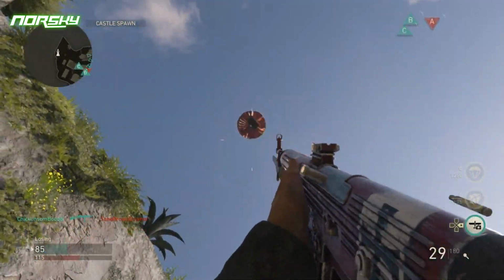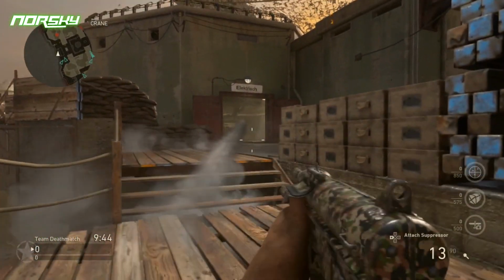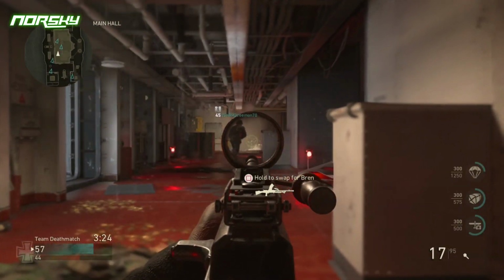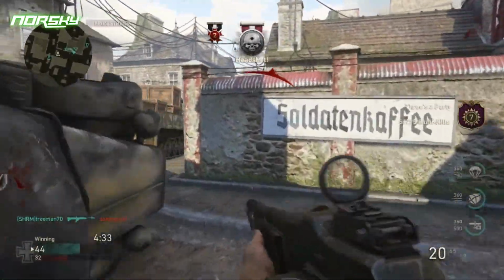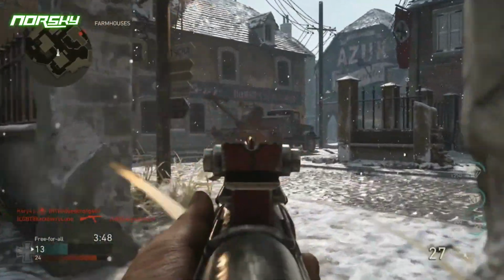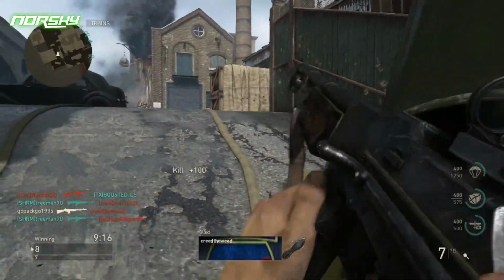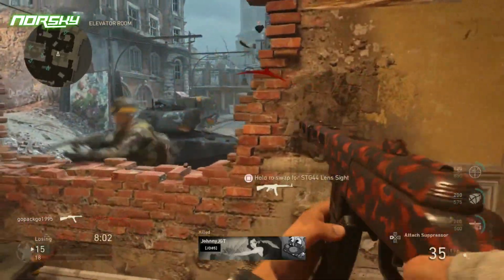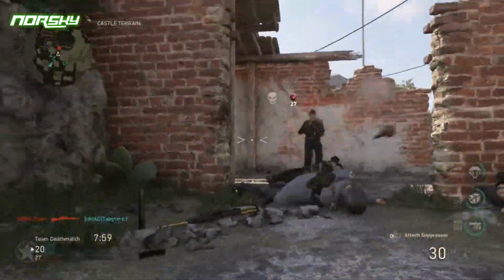Call of Duty WW2 Top 10 Best Maps! (Multiplayer COD WW2)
The top 10 maps in COD WW2!

Going through the top 10 best multiplayer maps in Call of Duty WW2!

Which map is the best in COD WW2??

Aachen
Gibraltar
Pointe du Hoc
London Docks
USS Texas
Sainte Marie du Mont
Carentan
Flak Tower
Gustav Cannon
Ardennes Forest

Call of Duty WWII Gameplay.

Game: Call of Duty WWII